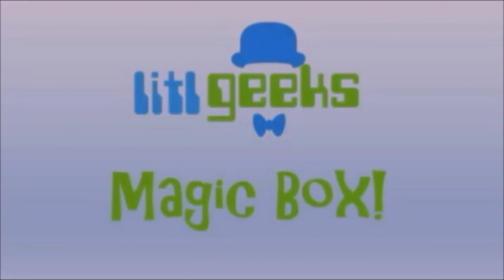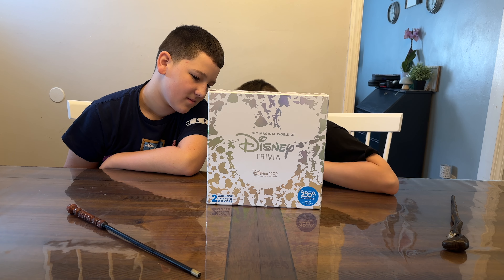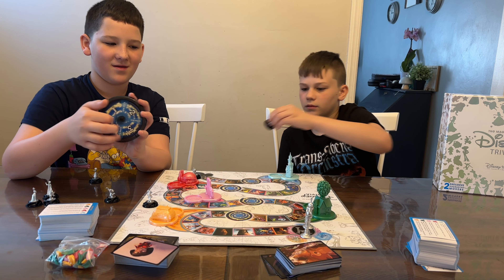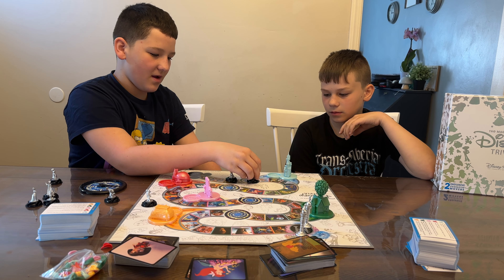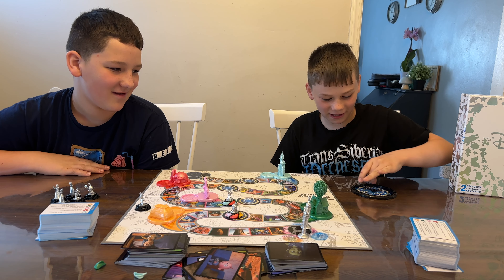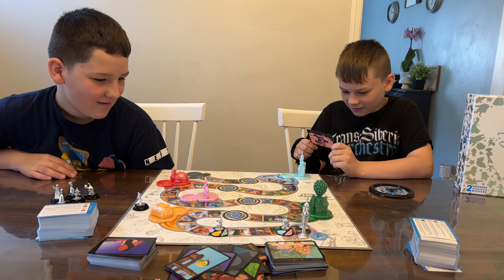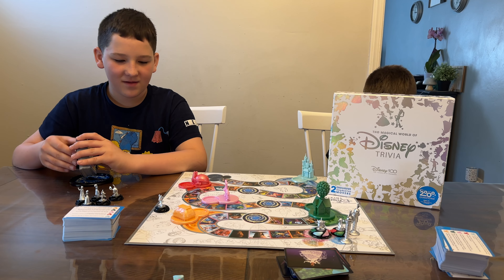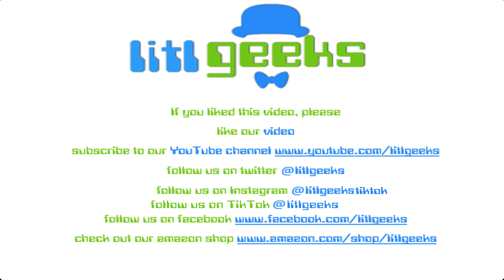Magic Box The Magical World of Disney Trivia 100 Years of Wonder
The litlgeeks are well versed in Disney.  It is pretty much in their DNA.  So when our friends over at PlayMonster offered us a chance to play test their brand new, Walmart Exclusive, The Magical World of Disney Trivia: 100 Years of Wonder. Yes, and PLEASE!  This absolutely stunning game features a beautiful board with tons of 3D spots from your favorite Disney and Pixar movies.  Let's watch them play!

This is a Walmart Exclusive Product